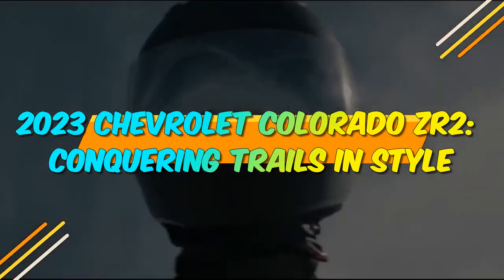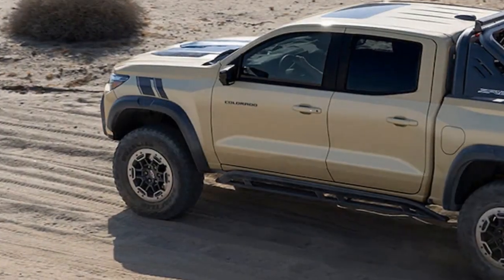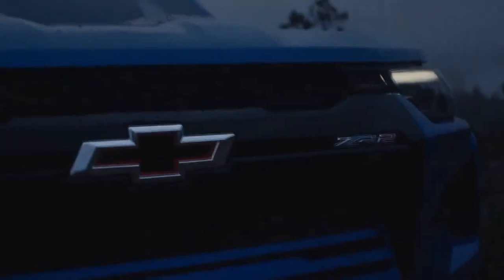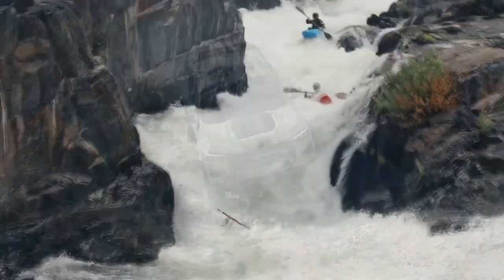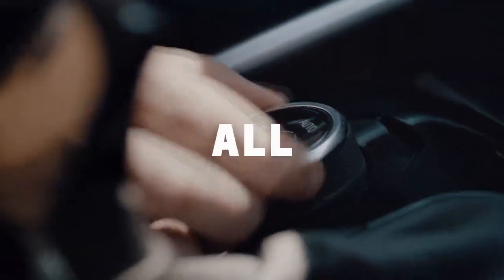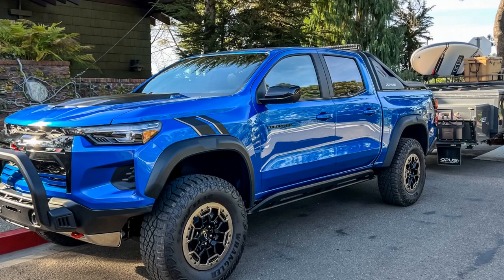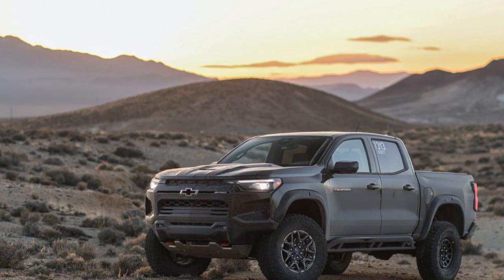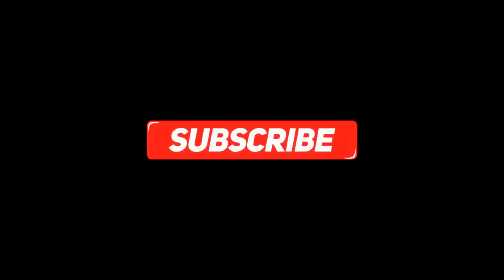2023 Chevrolet Colorado ZR2, Conquering Trails in Style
2023 Chevrolet Colorado ZR2, Conquering Trails in Style

1. We use trusted media sources in loading news and narrative content that we provide, in order to maintain accuracy and facts. We also include sources as references. please visit the sites we provide for more in-depth information related to the information or discussion we raise.

2. The material we use in making this video, is free and non-copyrighted content, or Creative Commons content, with fair use of content. If there is a problem or material that we use in the video in this channel, or there is a discussion about future business.

Thanks,